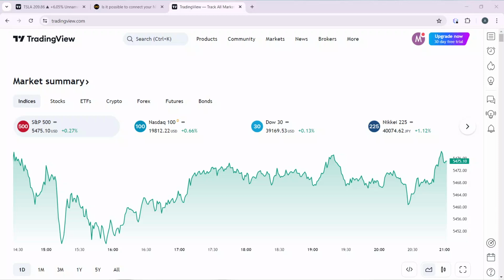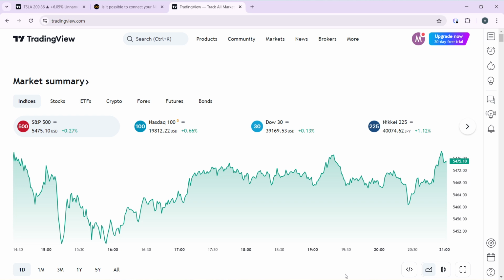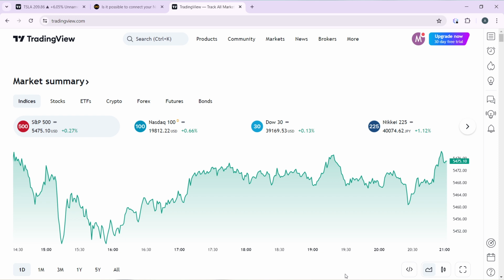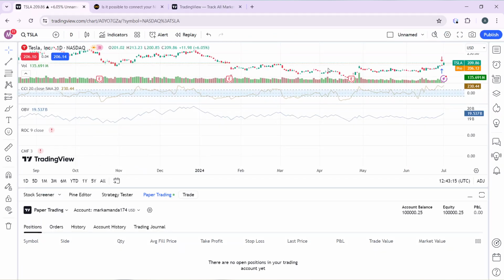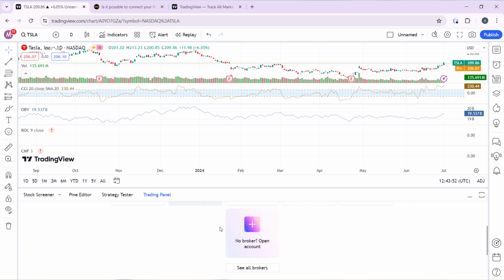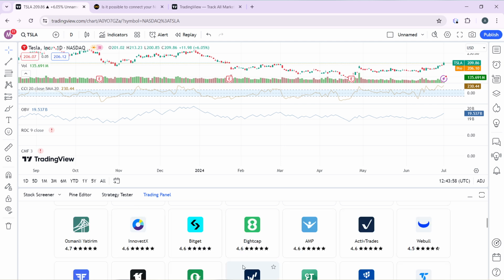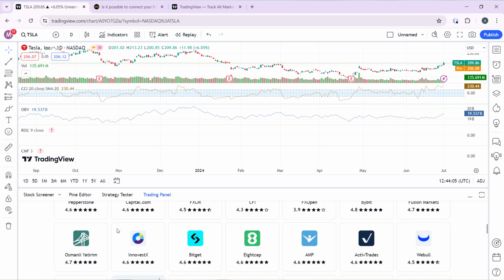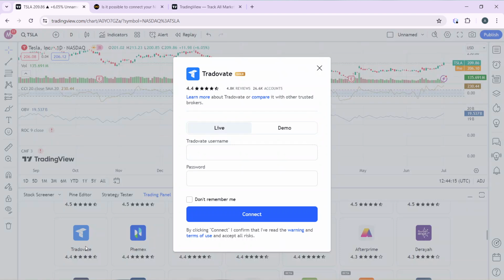How To Connect Tradovate To Tradingview (Quick Tutorial)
In this video I will show you How To Connect Tradovate To Tradingview. It would be good if you watch the video until the end so that you don't miss important steps.